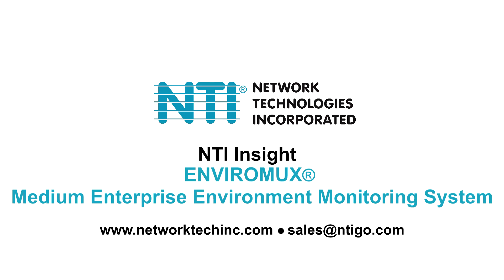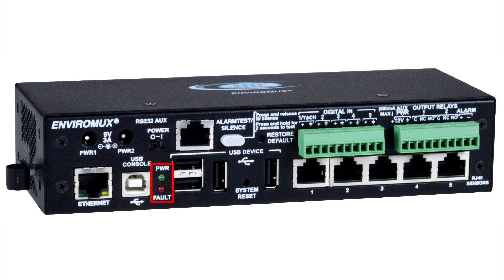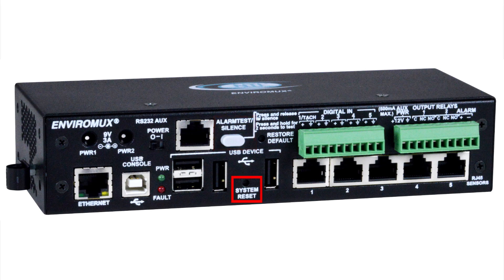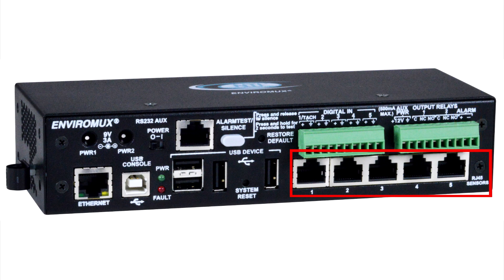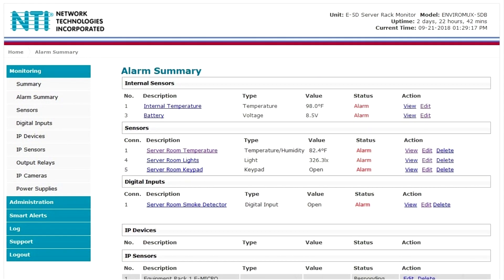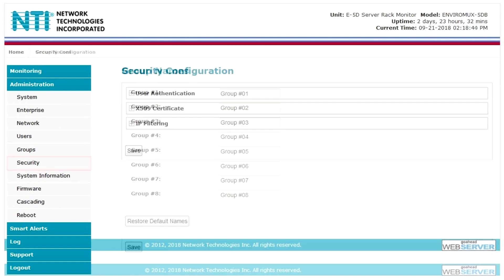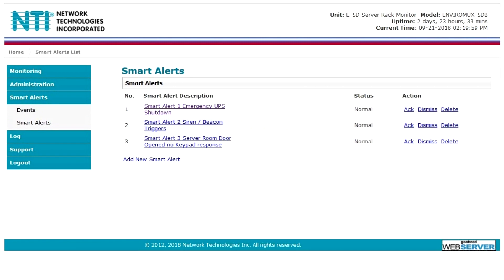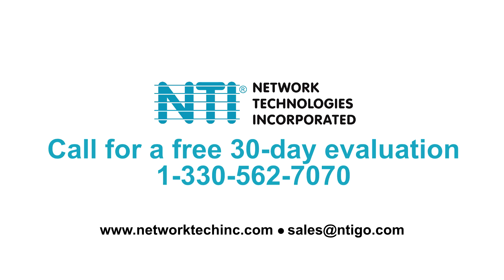NTI ENVIROMUX® Medium Enterprise Environment Monitoring System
The ENVIROMUX® Medium Enterprise Environment Monitoring System monitors critical environmental conditions, such as temperature, humidity, liquid water presence, power, intrusion, and smoke. When a sensor goes out of range of a configurable threshold, the system will notify you via email, LEDs, alarm beacon, siren, web page, network management (SNMP), voice phone calls (via Automatic Voice Dialer System), and SMS messages (via external USB 3G modem). The web interface allows you to configure and monitor the E-5D unit and all connected sensors.